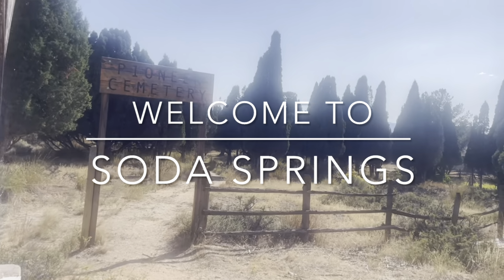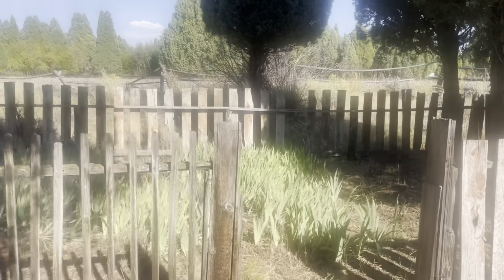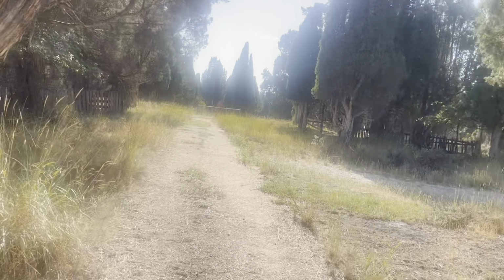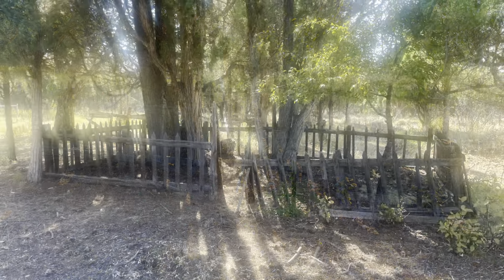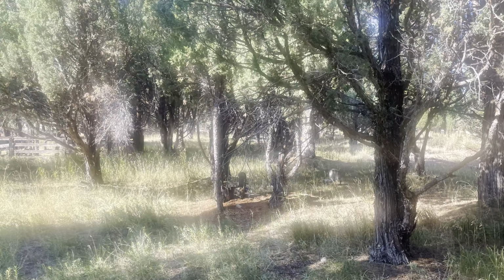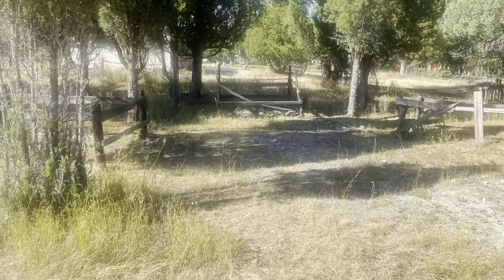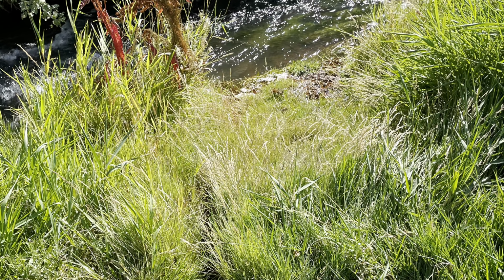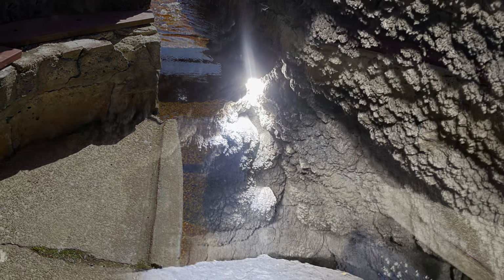Soda Springs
Fun area to visit. Old graveyards, cold springs, geyser and hiking.